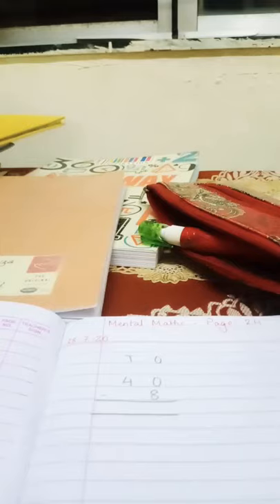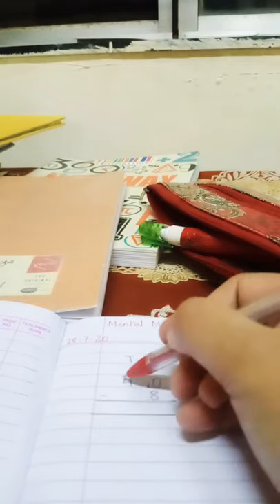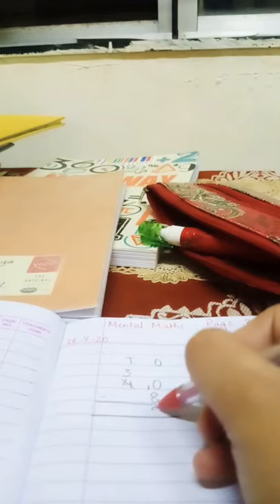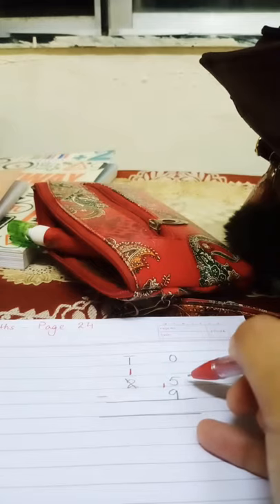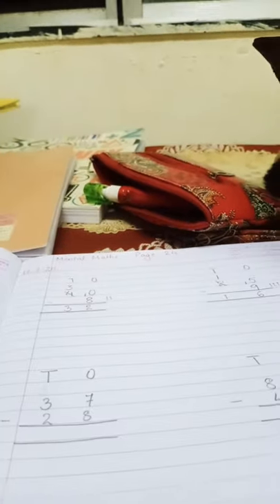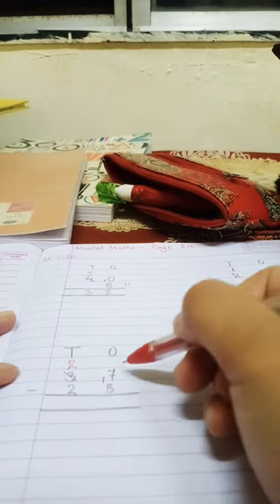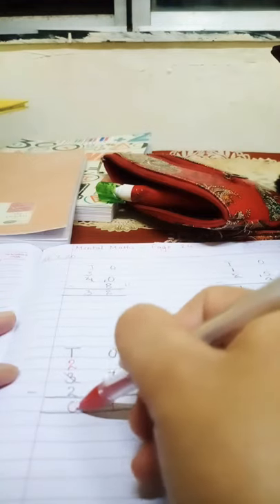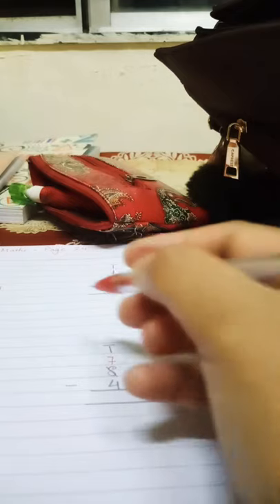July 28, 2020